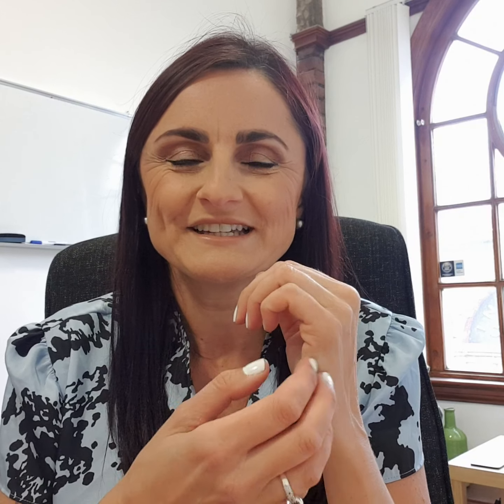ERADICATE STRESS (Repeat daily!)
In this video I show you how to use EFT (Emotional Freedom Technique) tapping to help accept yourself and love yourself more!

How did you find it? Use regularly and completely change your life, like I did with this incredible, magical technique!

I help support your wellbeing, mental health and mindset. I do this by providing regular videos on how to show you to use Tapping / EFT (Emotional Freedom Technique) to help ease and lower stress or anxiety and to transform your wellbeing and mindset.

Want a whole DEEP DIVE into Tapping and re-programme your brain and remove life stresses for GOOD?

Book an Introductory call with me to discuss how I can help you:

About me

I am a Wellness Entrepreneur and Stress Buster.

I'm a psychology expert and published researcher. I am a clinical hypnotherapist, NLP and EFT/ Tapping specialist. For the past 17 years I’ve been helping individuals feel less stressed, more grounded, and more confident in their lives.

I founded Change for Success because I wanted to bring the wellness practices I’m trained in to individuals and companies to help totally UP LEVEL health and wellness with everyone I work with. I make sure everyone has the tools they need to minimise stress and maximise wellness.

Lots more info and how you can work with me HERE!